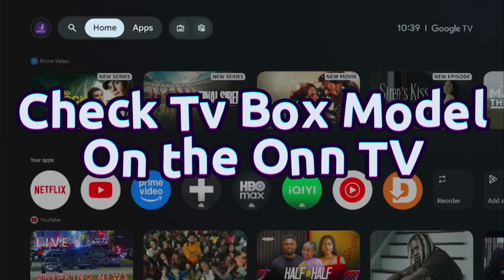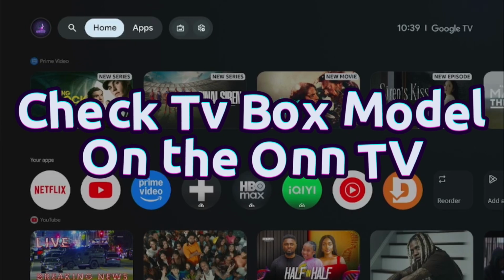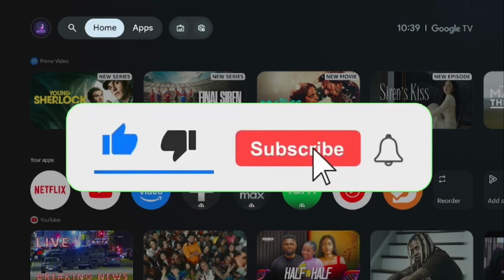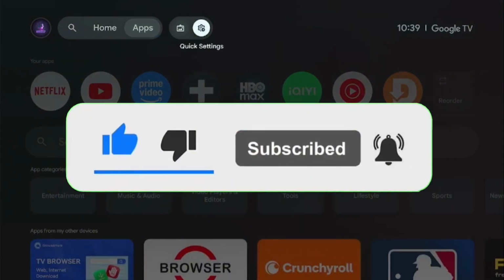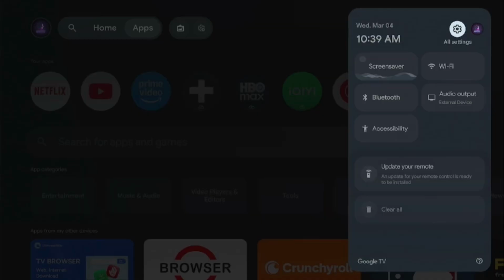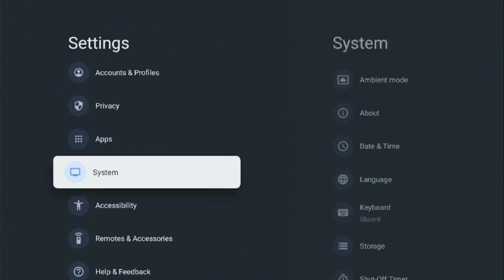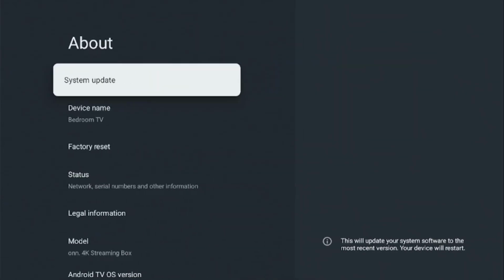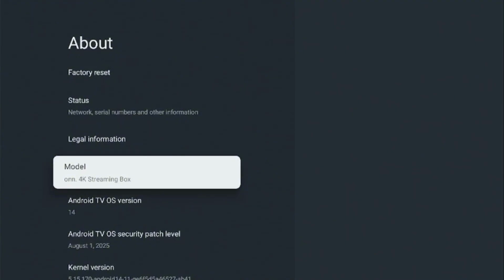Google TV : How To Check TV Model | Check Onn TV Model!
In this video, I will show you how to check the model of Your Onn TV box or Google TV device. This tutorial works on any Onn TV Box or Google TV. Watch till the end.